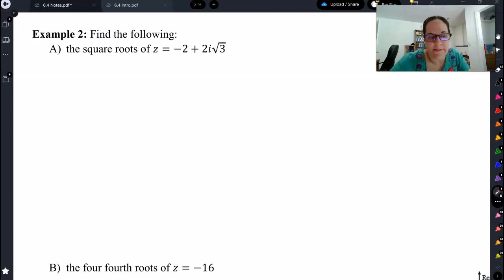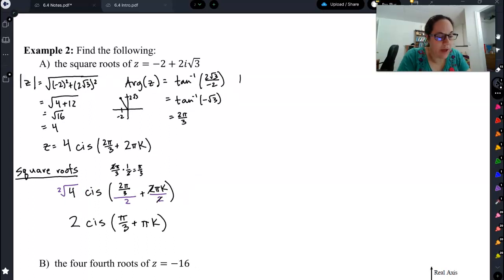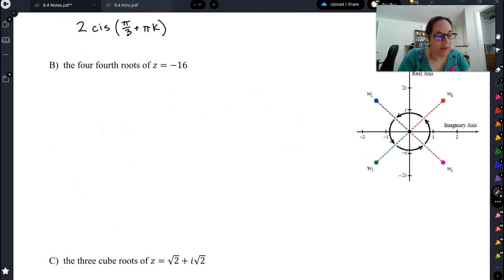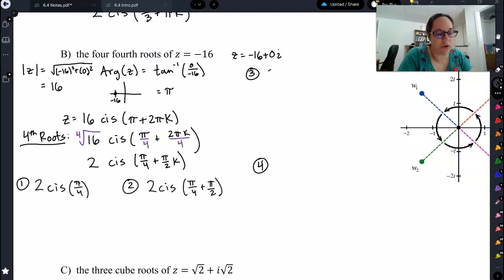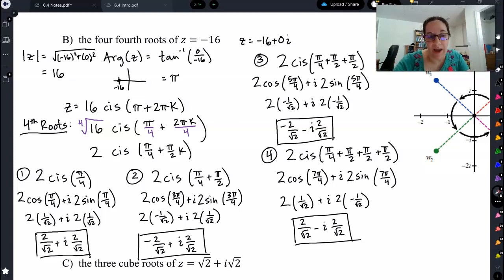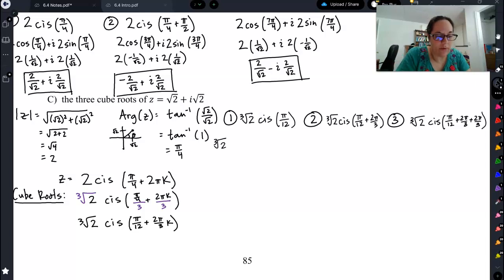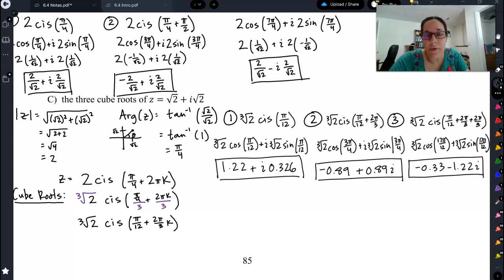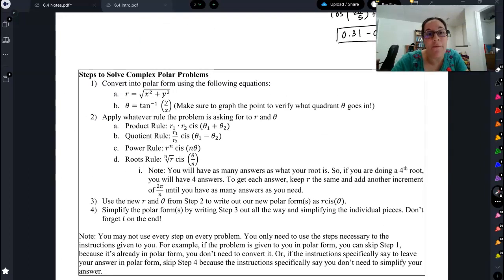CE1060 6.4 Lesson Pt 4